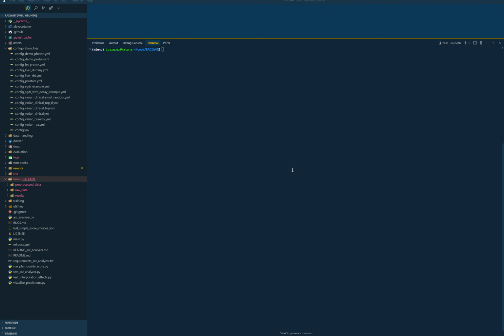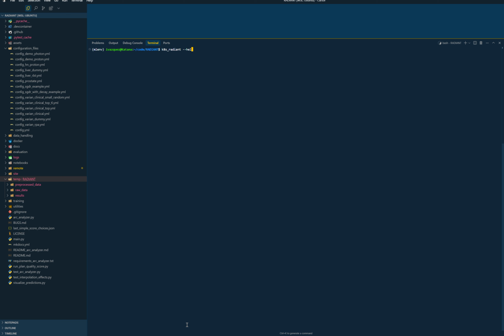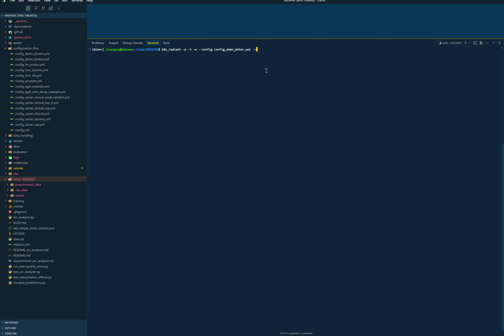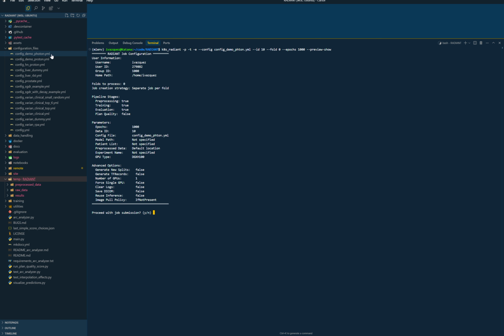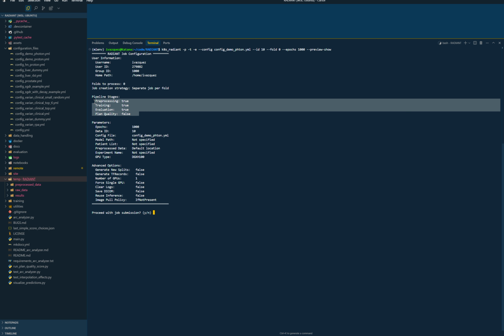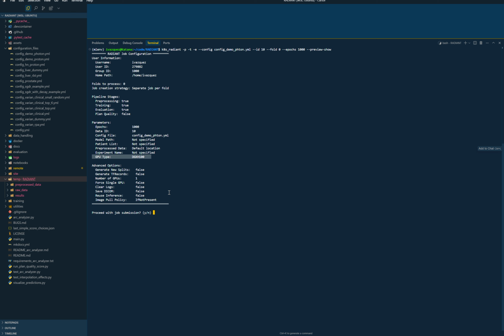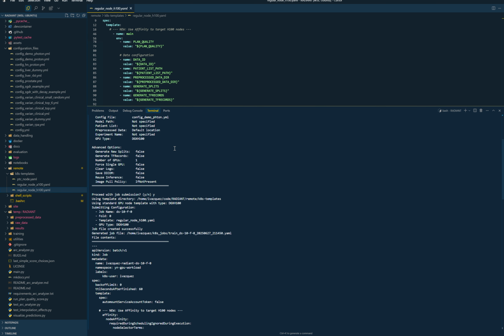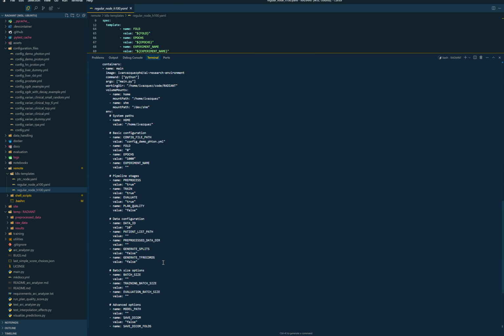video 3 k8s radian command